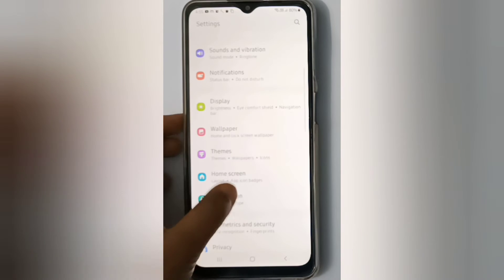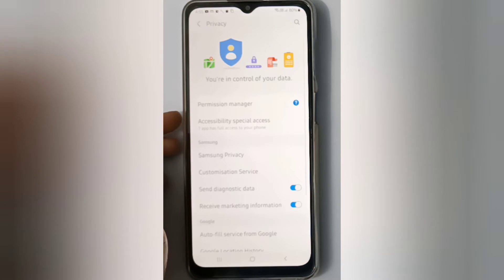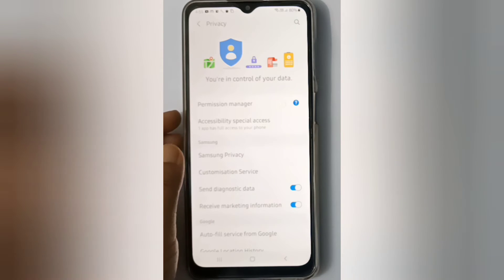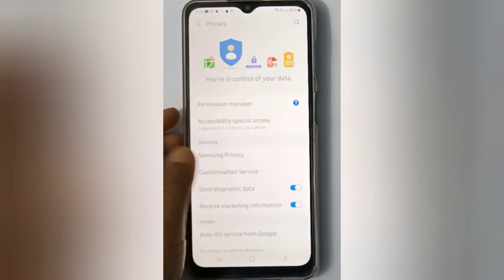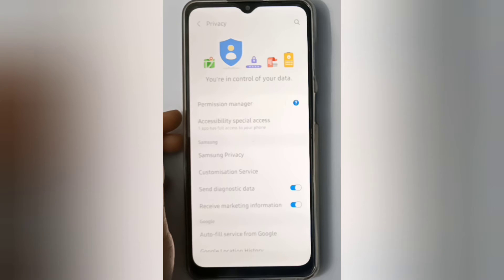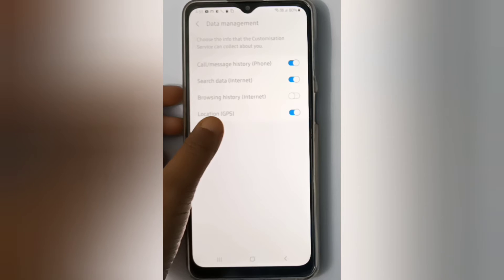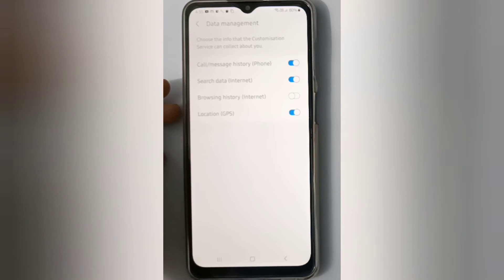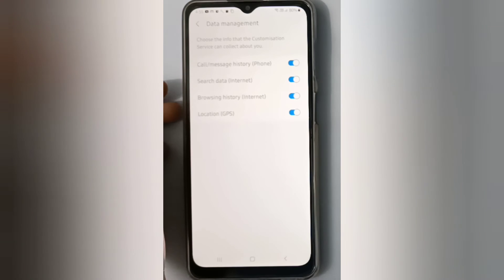How to turn on browsing history or internet on your phone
we have already covered all the topics👇
:- how to turn off search history in youtube
how to turn off search history in chrome
how to enable browsing history in google chrome
how to turn off browser history
how to turn on delete search history
how to turn on google search history
how to turn off browsing history in chrome
how to turn on search history in youtube